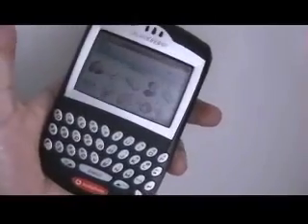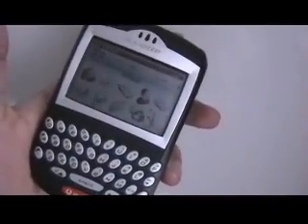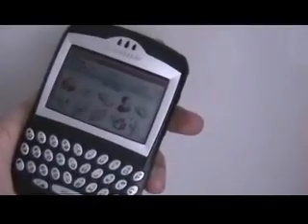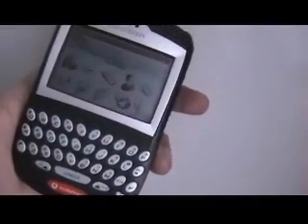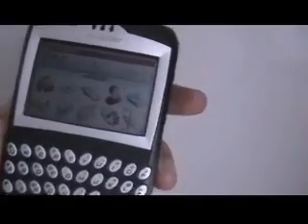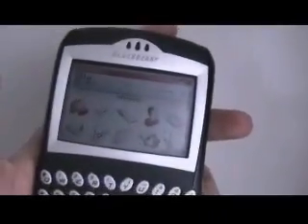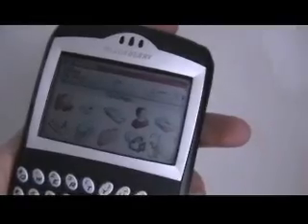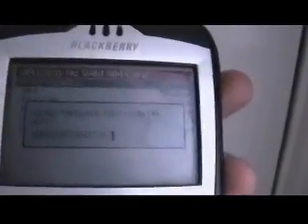UNLOCK ALL BLACKBERRY VIA IMEI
How to enter codes in BlackBerry
1. Insert any sim card
2. Turn off all of the wireless connections
3. Go to Options
4. Select Advanced Options
5. Select SIM Card
7. Type MEPPD or MEPD (you will not be able to see the typed info)
8. Enter MEP2 or MEPP2 ( Press ALT and then number 2 )
9. Now it will say enter network mep code

YOU CAN UNLOCK ANY BLACKBERRY

BlackBerry 6230
BlackBerry 6720
BlackBerry 7100t
BlackBerry 7100v
BlackBerry 7100x
BlackBerry 7130c
BlackBerry 7130g
BlackBerry 7130v
BlackBerry 7230
BlackBerry 7290
BlackBerry 7730
BlackBerry 8700c
BlackBerry 8707v
BlackBerry 8800
BlackBerry 8820
BlackBerry 8830 World Edition
BlackBerry Bold 9000
BlackBerry Curve 8300
BlackBerry Curve 8310
BlackBerry Curve 8320
BlackBerry Curve 8900
BlackBerry Pearl 8100
BlackBerry Pearl 8110
BlackBerry Pearl 8120
BlackBerry Pearl Flip 8220
BlackBerry Storm 9500
BlackBerry Storm 9530

Link To Purchase From